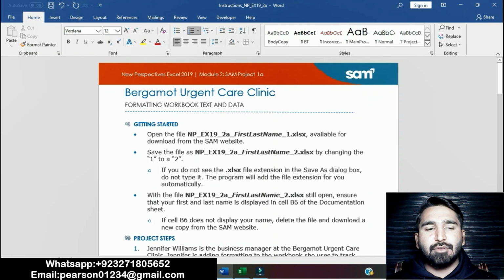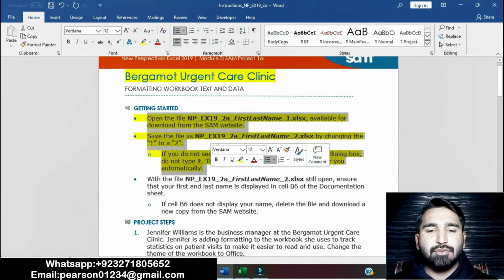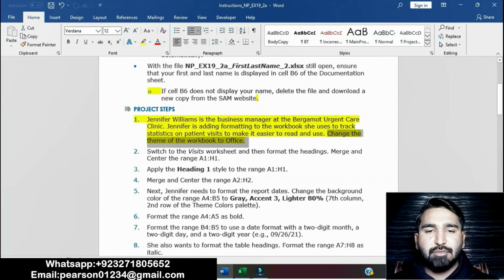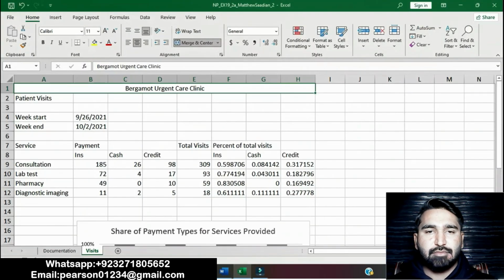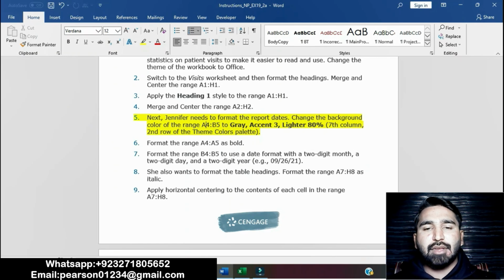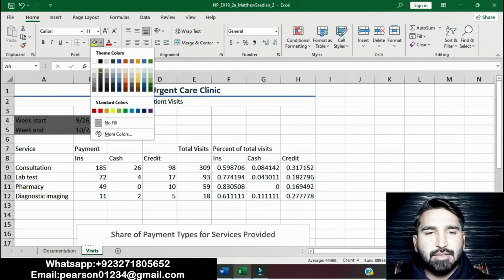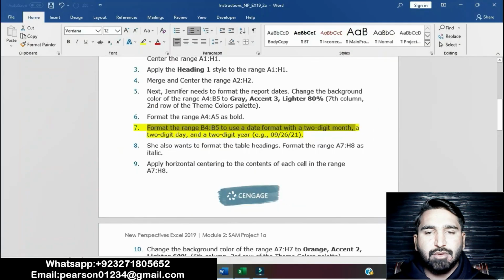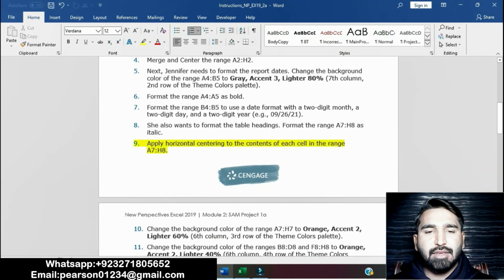Excel 2019 Module 2 SAM Project 1a/Excel Module 2 SAM Project 1a/Module 2 SAM Project 1a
Excel 2019 Module 2 SAM Project 1a#Module 2 SAM Project 1a#Excel_2019_Module_2_SAM_Project_1a#Instructions_NP_EX19_2a#Excel_2019_Module_2_SAM Project1a

Exp19_Access_Ch04_ML1 - Hotel Chain 1.0
Exp19_Access_Ch04_Cap - Foodies Forms and Reports 1.2

Word Module 8 SAM Project 1b